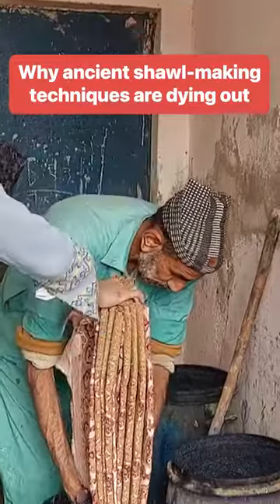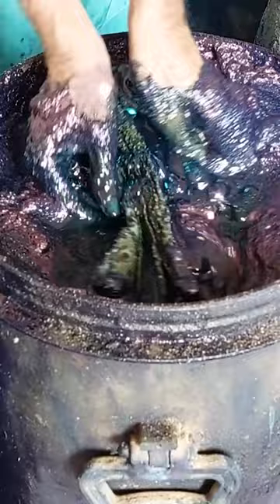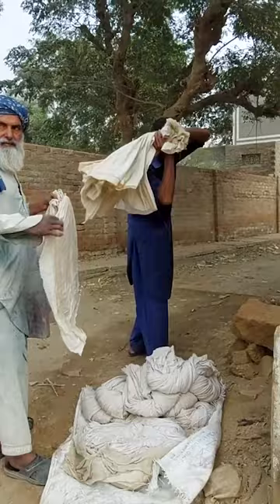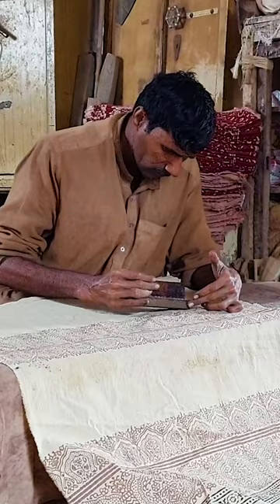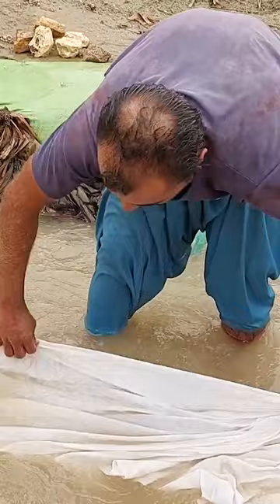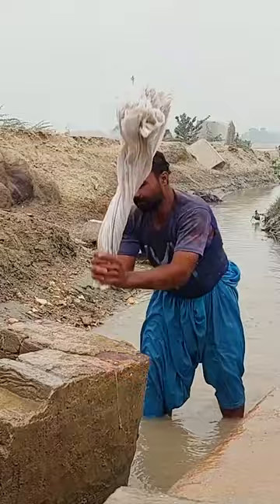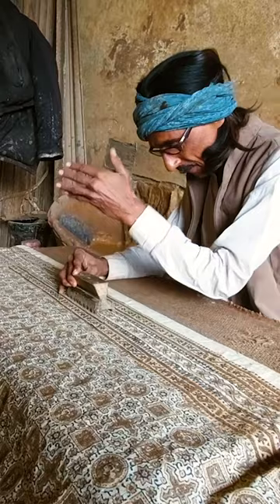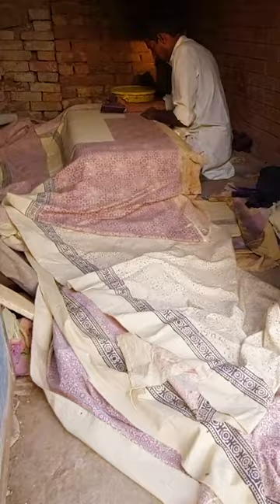Traditional Ajrak has to compete with cheaper mass-produced shawls.